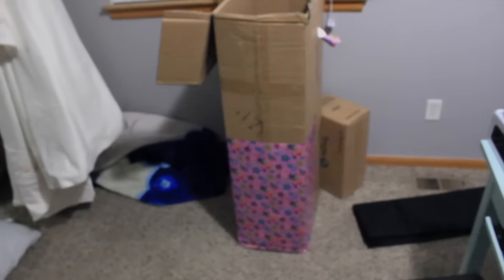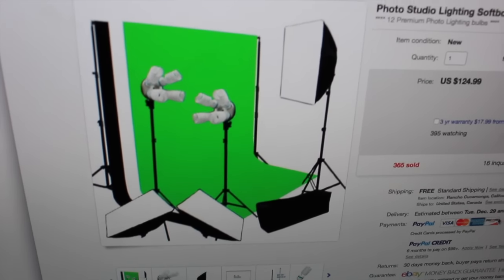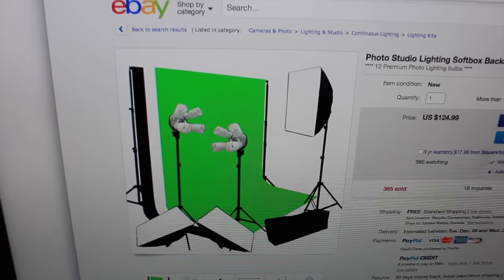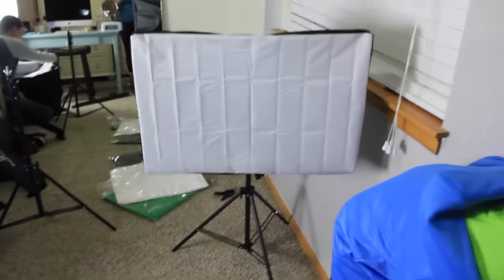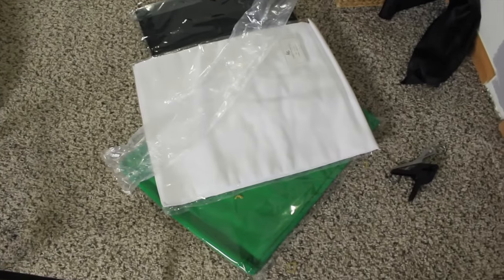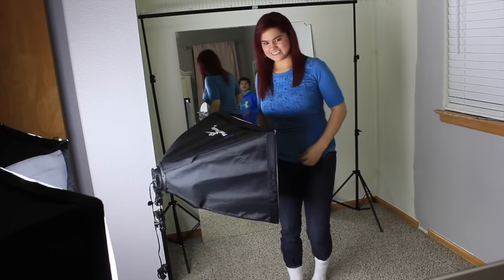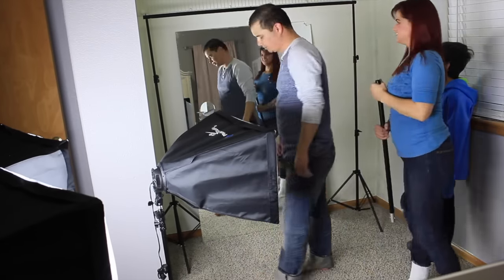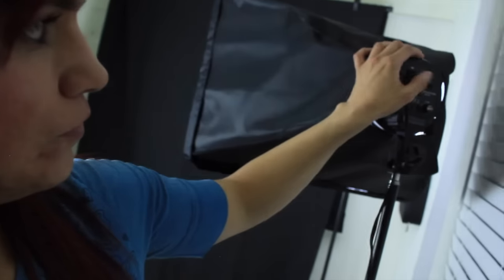Vlog #28 New Lighting Kit! -Mamiposa26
Hi guys here is my saturday blog for this week!

I am so sorry i didn't log Sunday but I woke up with food poisoning therefore I was just in bed till 2 pm and then I went to a meeting my mom held at her house and that was my sunday. pretty boring lol!

Mamiposa26